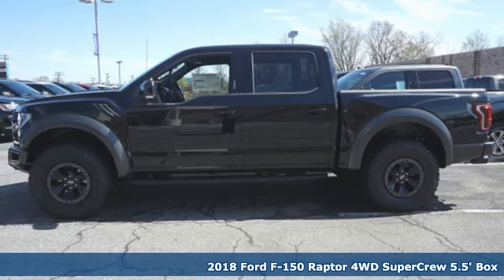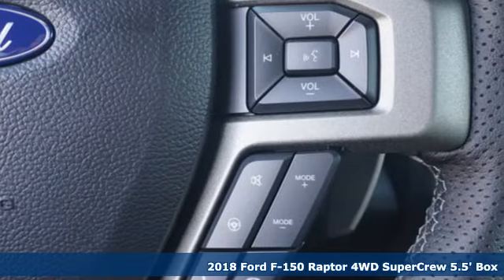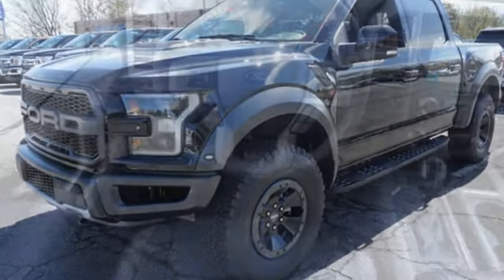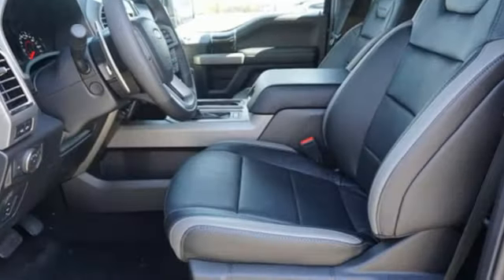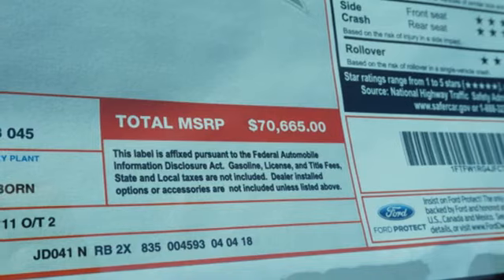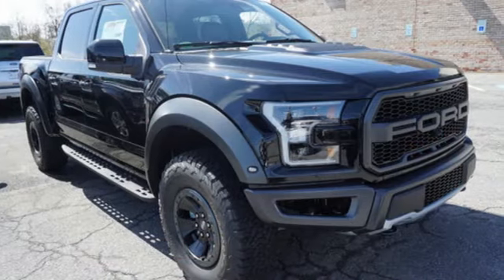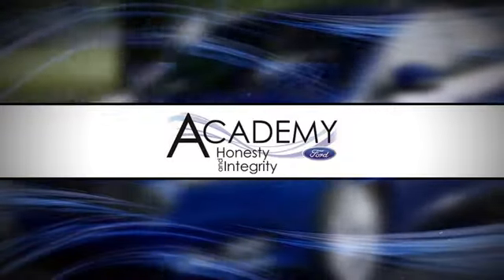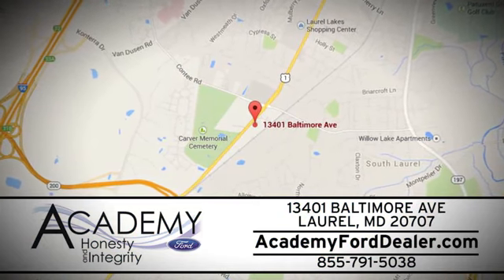2018 Ford F-150 Laurel MD Columbia, MD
Year: 2018
Make: Ford
Model: F-150
Trim: Raptor
Engine: 3.5l 6 Cylinder Twin Turbo
Transmission: 4WD Automatic
Color: Black
Interior: Black
Stock #: T186310
VIN: 1FTFW1RG4JFC77148
Recent Arrival! 4WD EcoBoost 3.5L V6 GTDi DOHC 24V Twin TurbochargedWe include all factory rebates, bonus cash, loyalty cash, college/military rebate, and finance incentives that are offered. Rebates & incentives may be in lieu of special financing. Not all customers will qualify for all incentives. This price cannot be combined with any other offer. Prices are subject to change. Your only additional costs are sales tax, processing fee, freight, tag and title fees for in which state you register the vehicle.

Address:
13402 Baltimore Ave